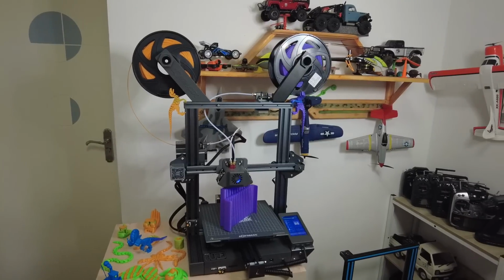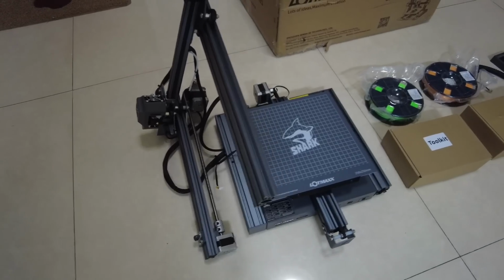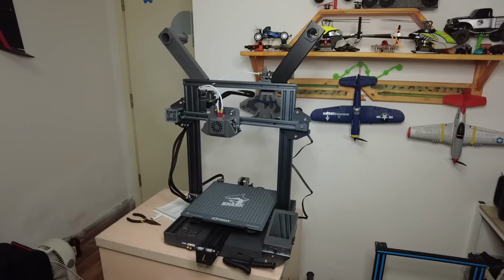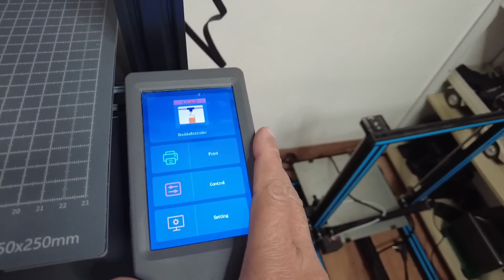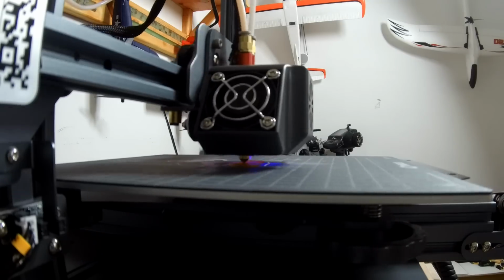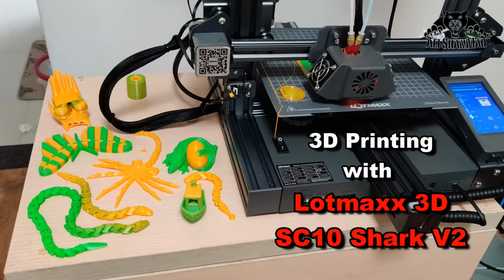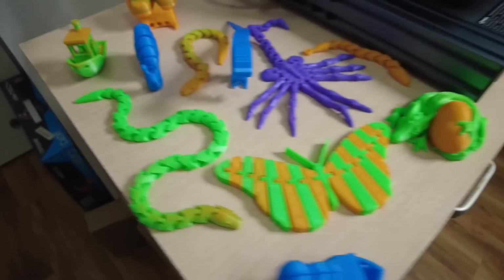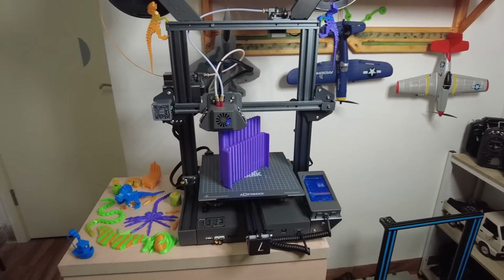Lotmaxx 3D SC10 Shark V2 Bi-color 3D Printer Laser Engraver Review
This is a complete detailed review of the all new Lotmaxx 3D SC10 Shark V2 Bi-Color 3D Printer and Laser Engraver.

Credits to designers whose models I downloaded from thingiverse.com and 3D printed